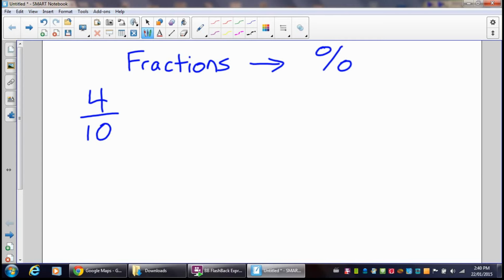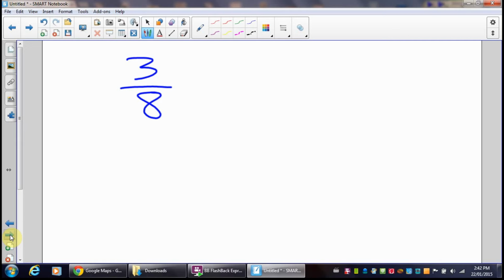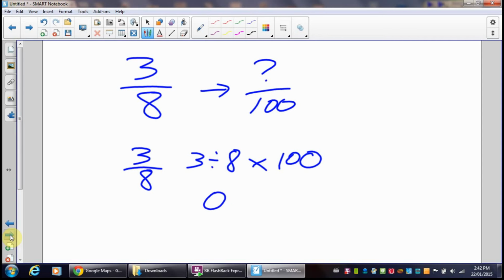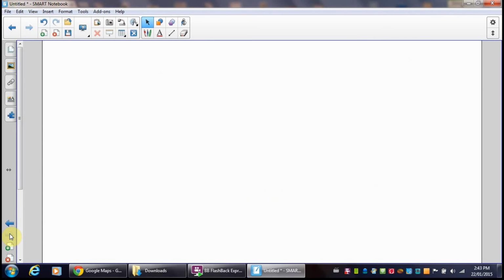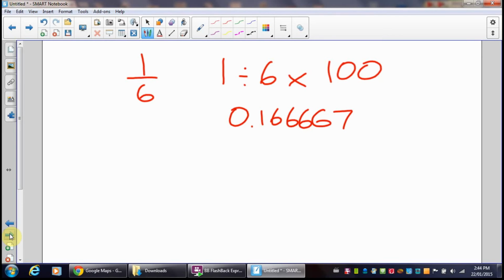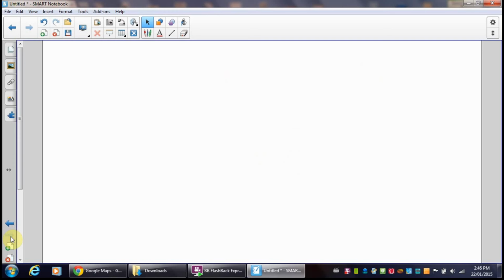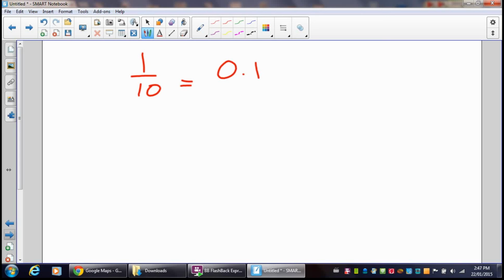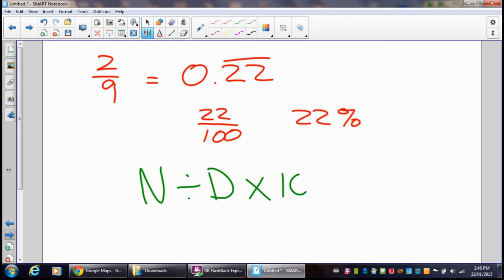Convert fractions to decimals and percent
math, fractions, decimals, percent,